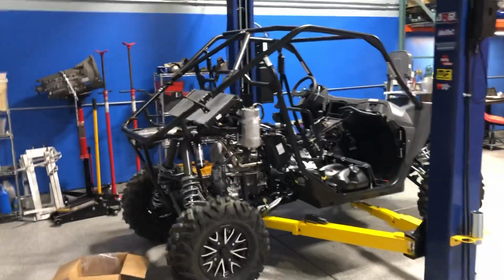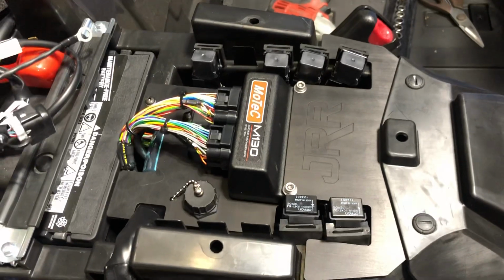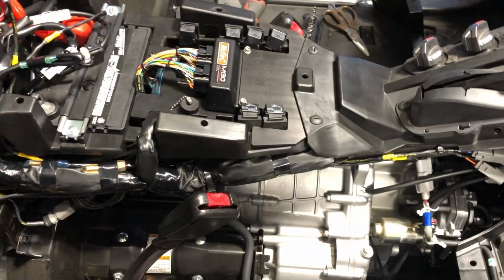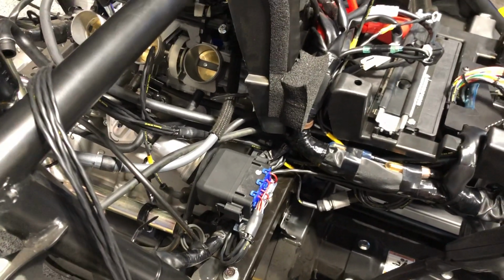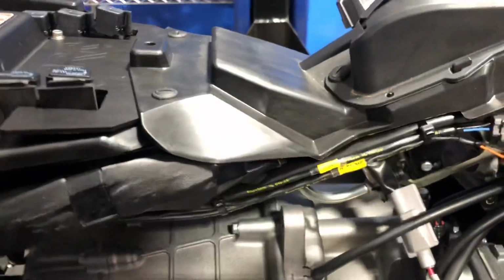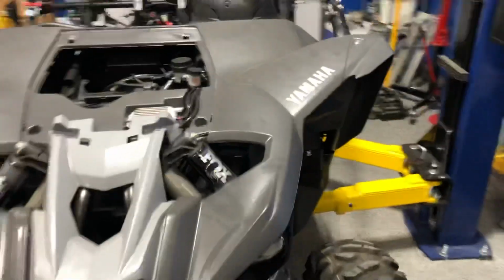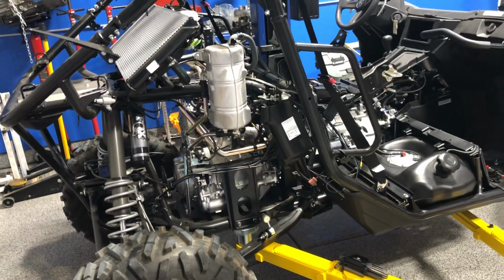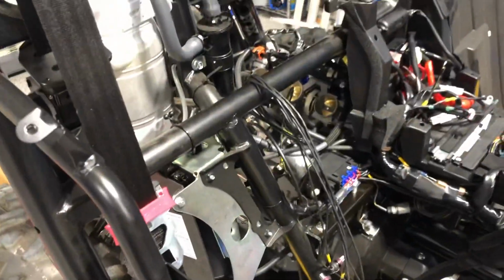2019 yxz1000r JRR motec m130 instalation